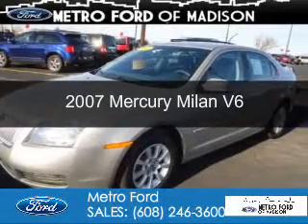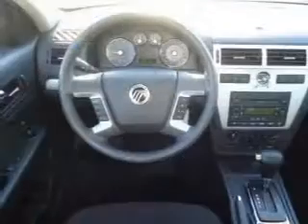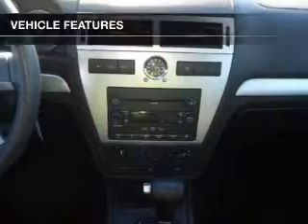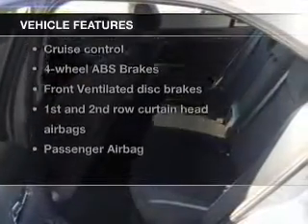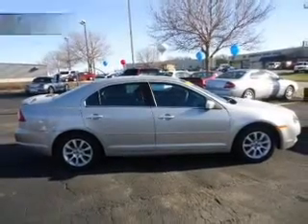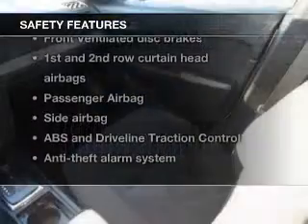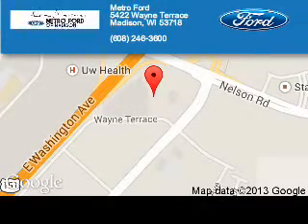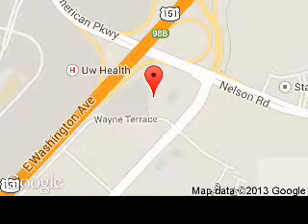2007 Mercury Milan - Madison WI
Phone:
Year: 2007
Make: Mercury
Model: Milan
Trim: V6
Engine: 3.0 liter 6 cylinder 24 valve
Transmission: 6-Speed Automatic
Color: Silver
Mileage: 55697
Address:
5422 Wayne Terrace